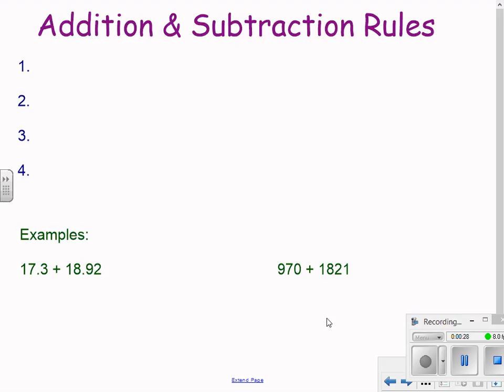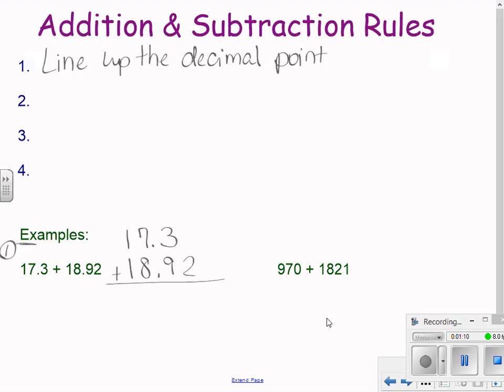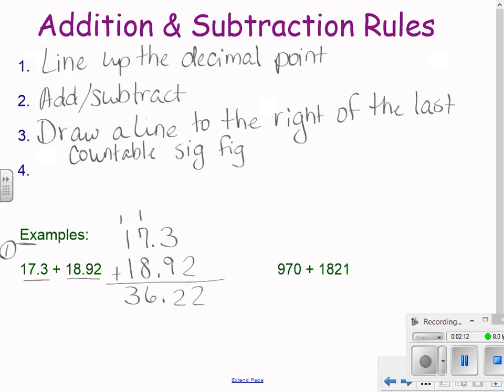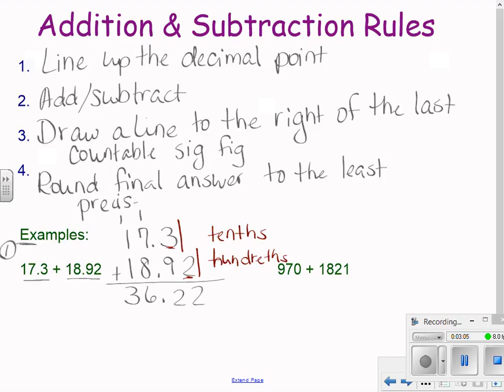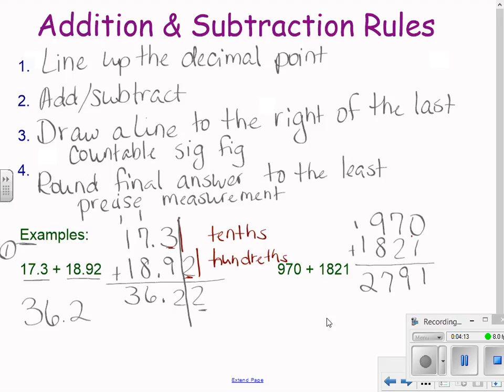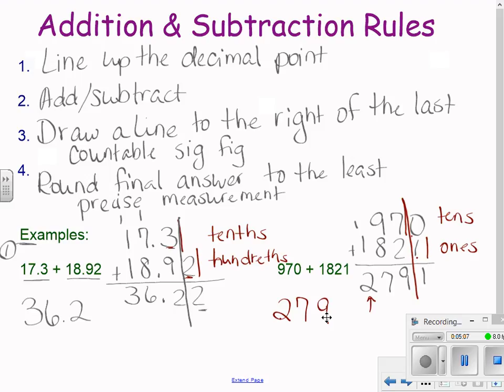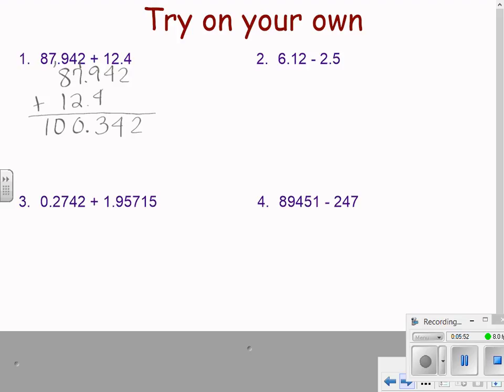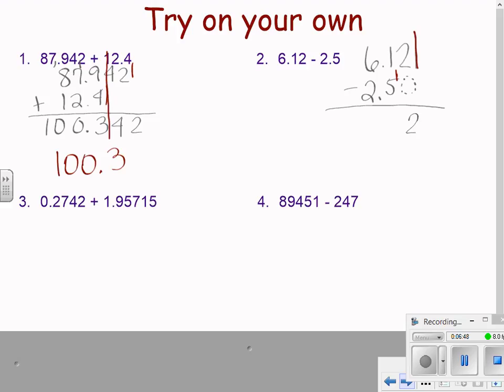Sig Figs: adding and subtracting